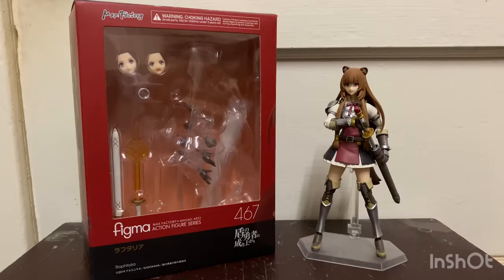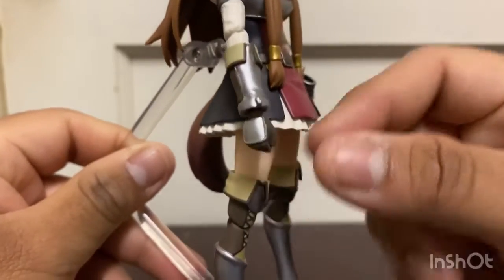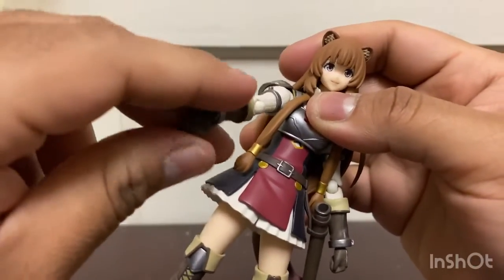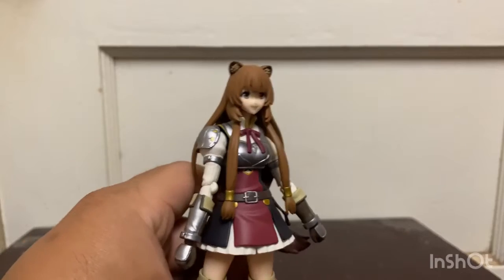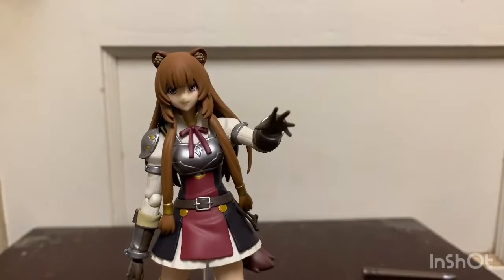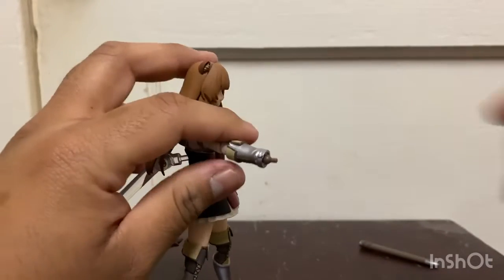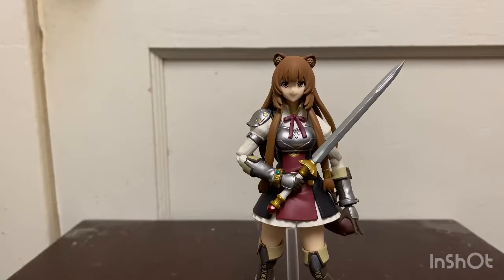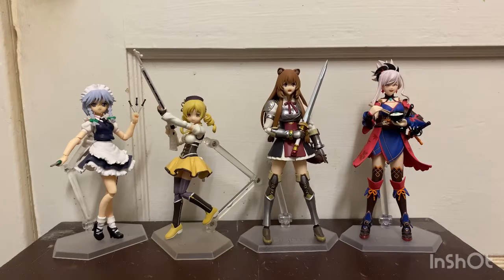(NTF 100 Toy Reviews) / Figma #467 Raphtalia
Not much to say other than that this figure is great